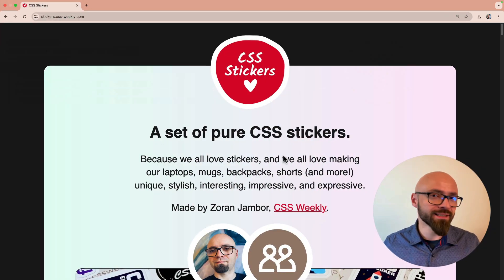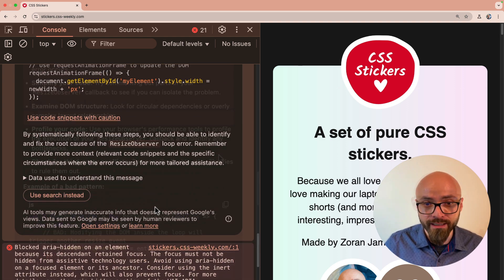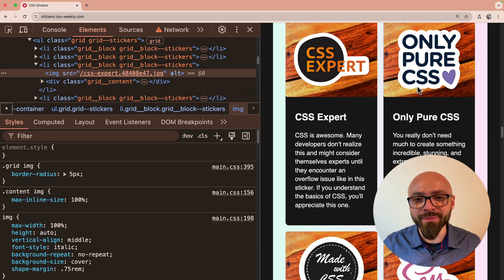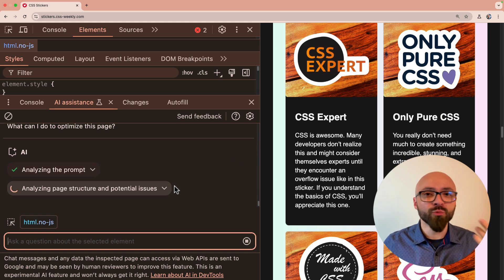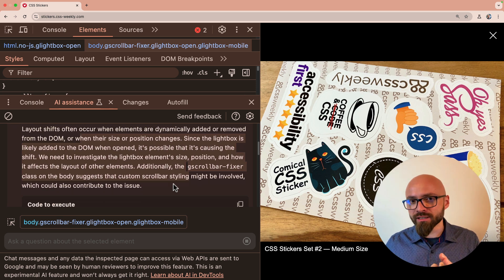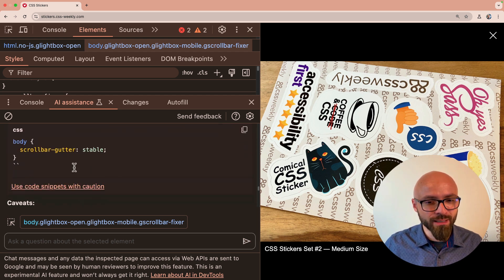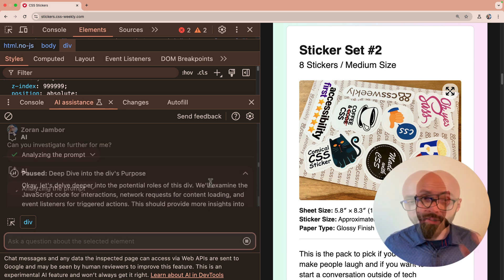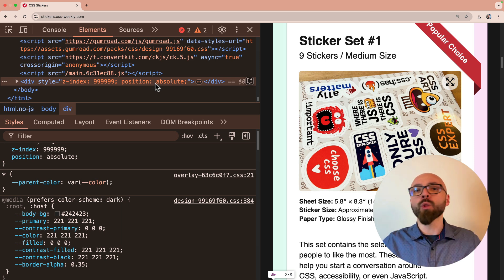AI in Chrome DevTools?!?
A detailed guide to using the AI assistance panel in Chrome DevTools outlining how to use AI Console Insights and AI Assistance for CSS styles on practical, real-world examples.

📖 Chapters
00:00 How to enable AI features in Chrome DevTools
01:16 How to use AI Console Insights in Chrome DevTools
03:29 How to use AI StyleSheets Assistance in DevTools
04:36 How to test image optimization
07:25 How to get general AI suggestions for the page
08:23 How to get help with implementing a new feature
08:50 How to debug layout shift using AI Assistance in DevTools
13:21 Is it possible to get non-contextual AI assistance?
13:53 How to use AI to better understand page code
15:56 CSS Stickers
16:15 Is AI in Chrome DevTools good?